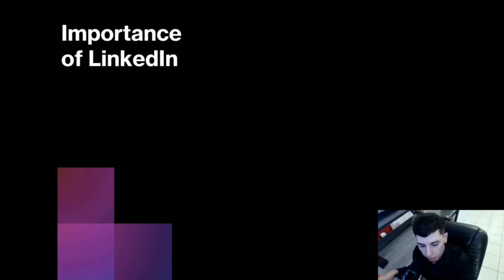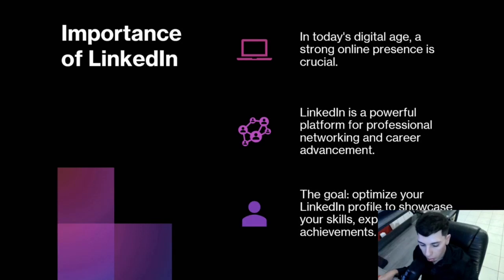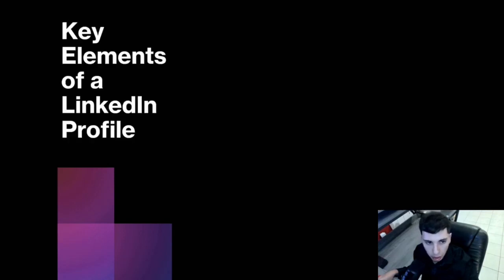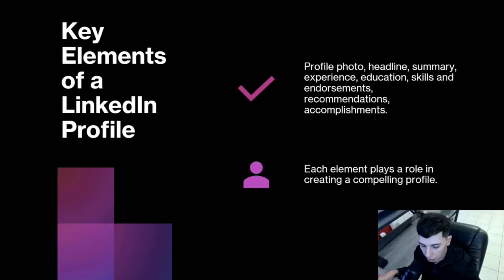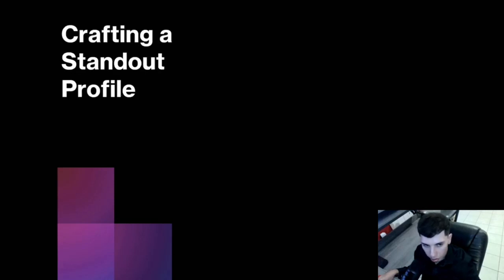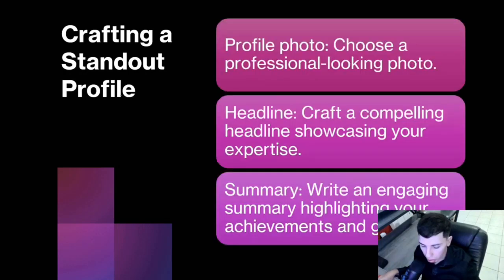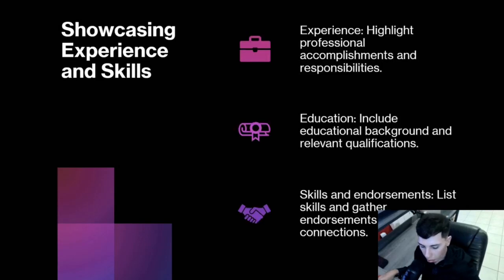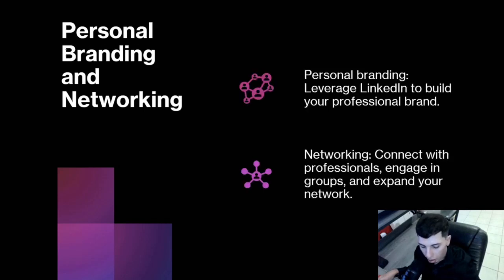Module 1 Lecture